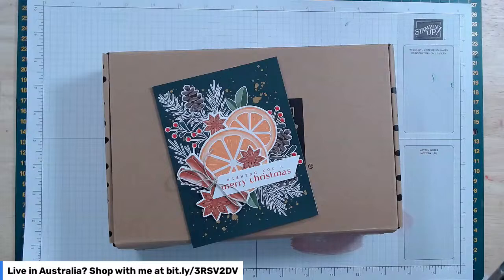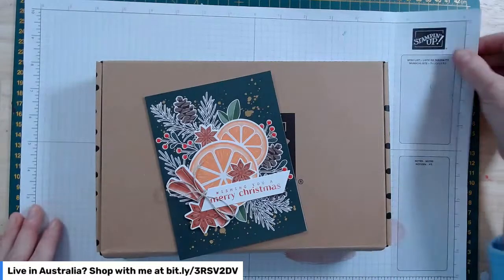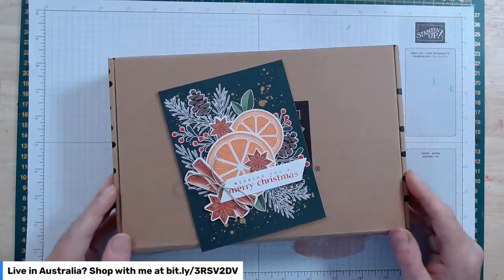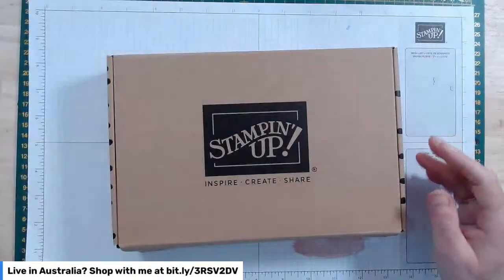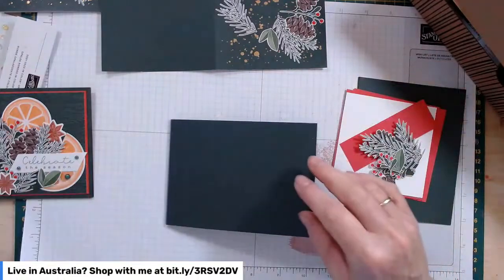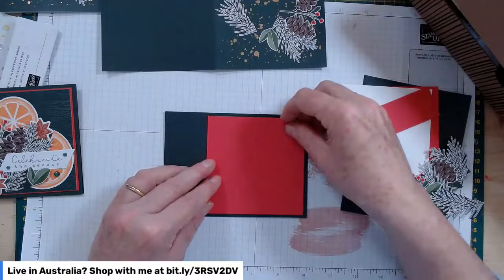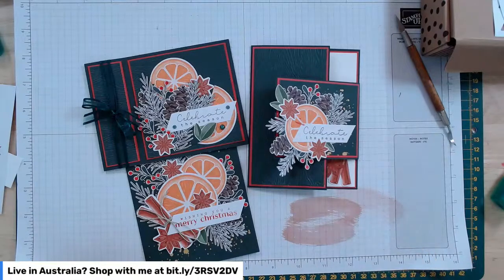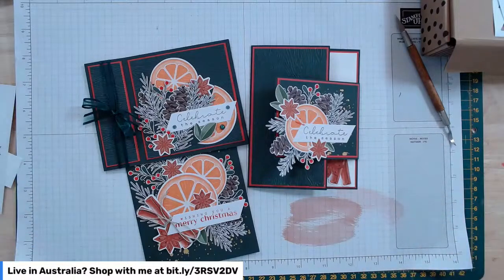Cozy & Bright Kit Alternative Designs